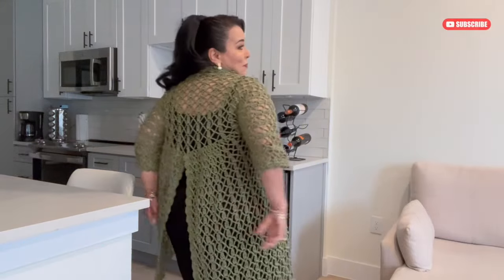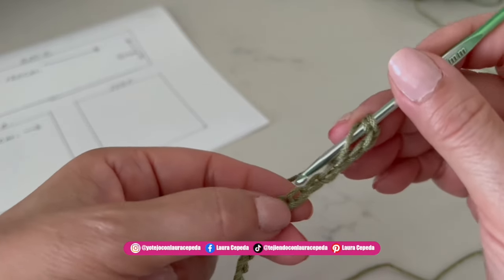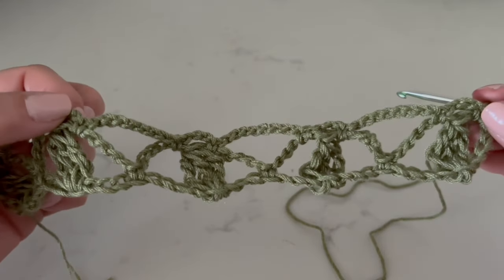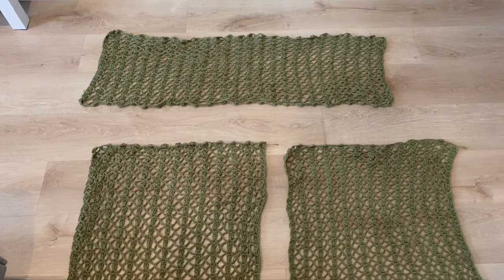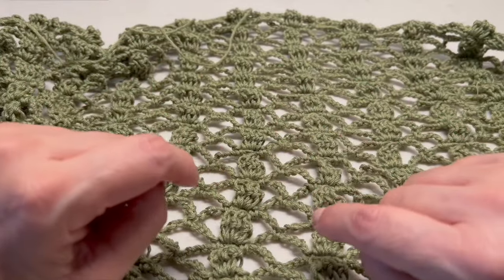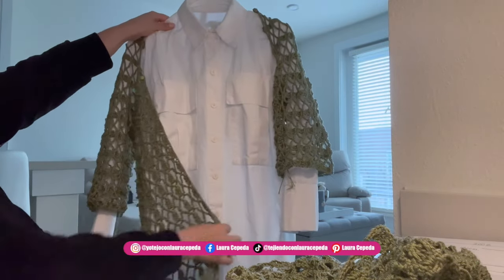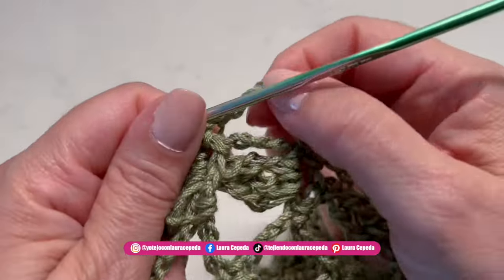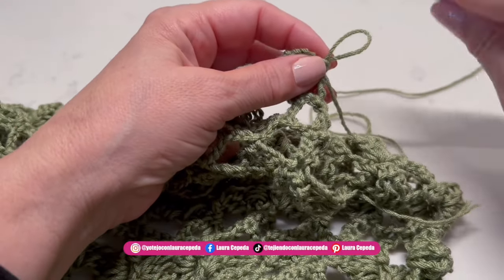Open back Cardigan made w/3 PIECES!!! / how to crochet - EASY AND FAST - BY LAURA CEPEDA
You won't believe how easy it is, it is made with 3 pieces and the open back and the stitch is so simple and cute! And will be perfect for any project you have.

You need:
500 g. fine or light weight yarn